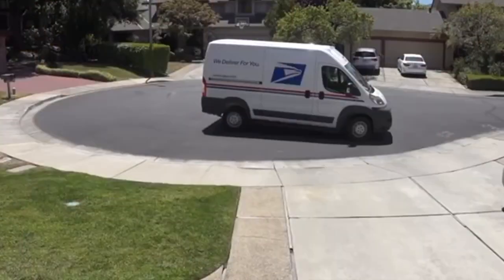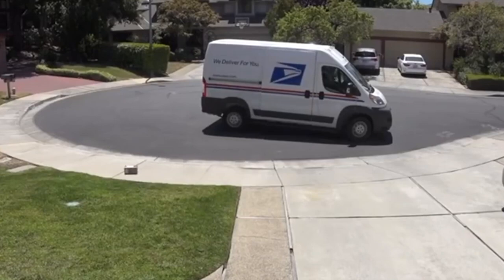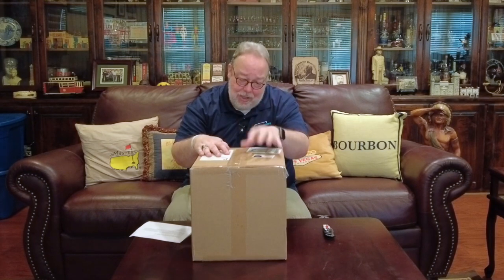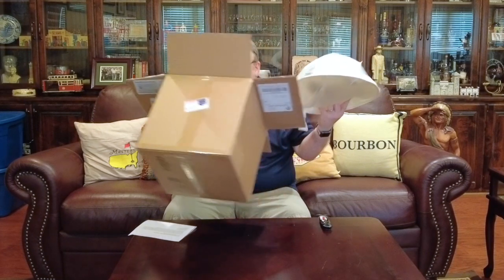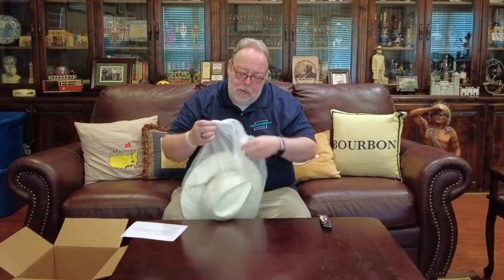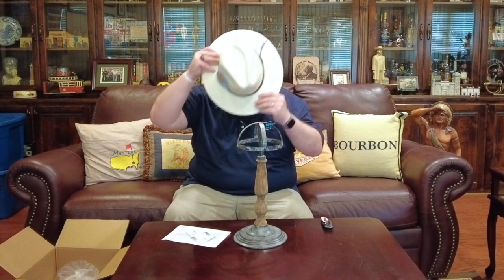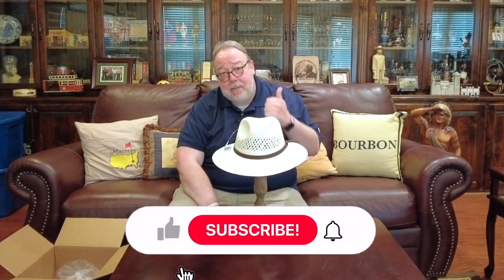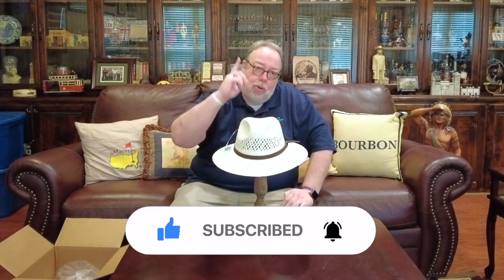Unboxing the Stetson Digger Outback Straw Hat - Should You Buy or Take A Pass?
In this visit to History Nerd's Man Cave, we unbox and review the Stetson Digger Outback Straw Hat, which has UPF 50+ protection for summertime wearing.  I also talk about my experience with malignant melanoma skin cancer and offer a bit of heartfelt advice from the ol' History Nerd himself.

0:00 Intro
0:44 Unboxing the Stetson Digger Outback Straw Hat
2:43 Reviewing the Stetson Digger Outback Straw Hat
8:38 Trying on the Stetson Digger Outback Straw Hat
10:15 Don't Get Cancer Because Cancer Sucks
15:05 Conclusion